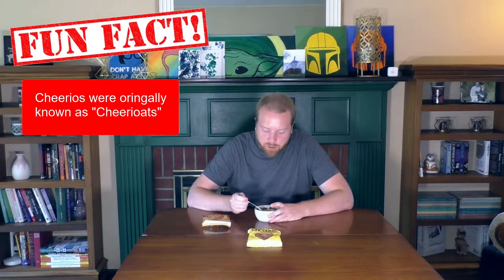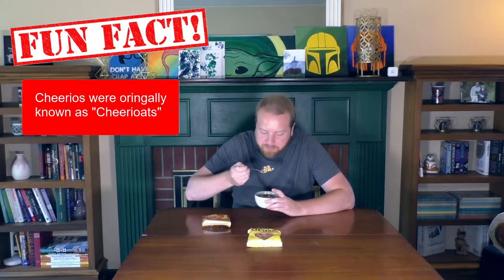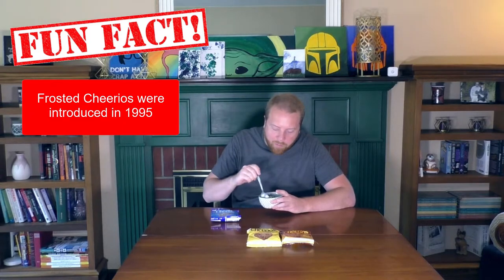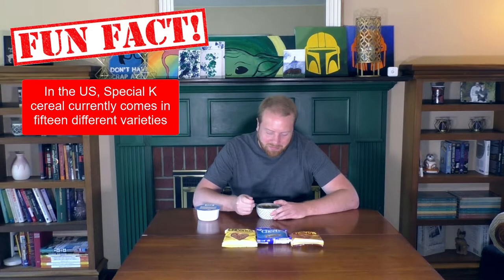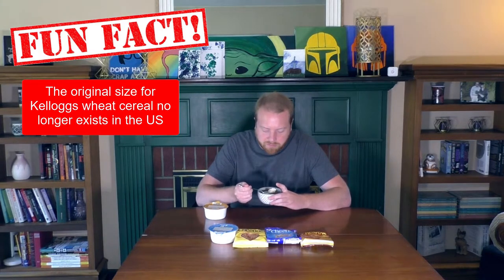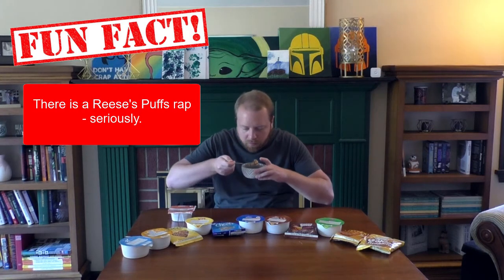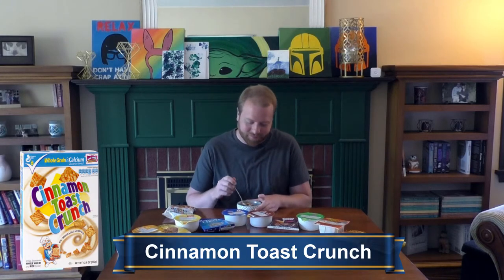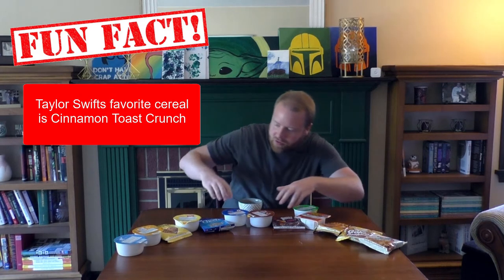What's the Best Cereal? - WWYN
Ever wonder what cereal is the best? I do, that's why I sat down and tried 15 different cereals. When I was done I was full and hopped up on sugar, but there was some clear winners. This is the first of hopefully many in my "Why Would You Not" series of videos. Enjoy!

Panasonic HC-V770
Elgato HD60 Pro
Elgato Wave:3
Godox SL60W Light
Camera Clip Clamp